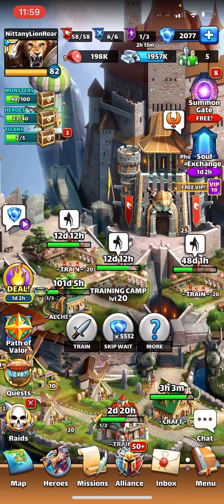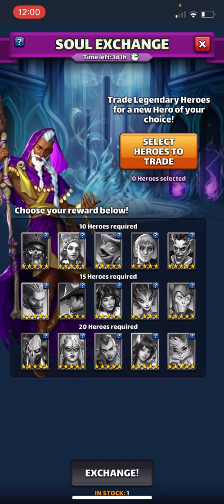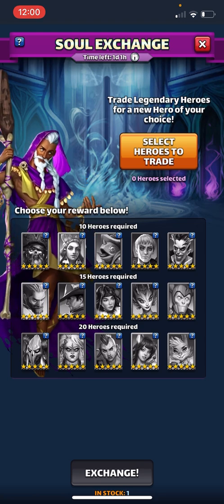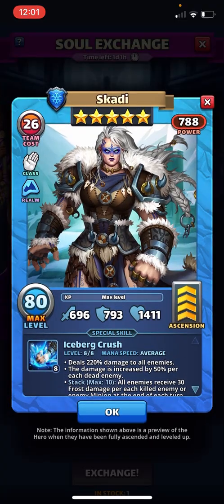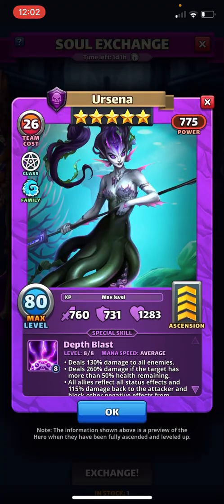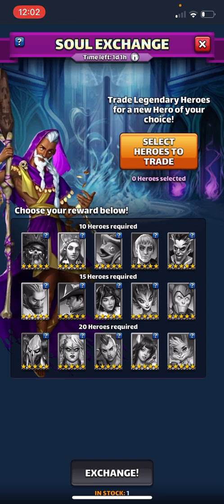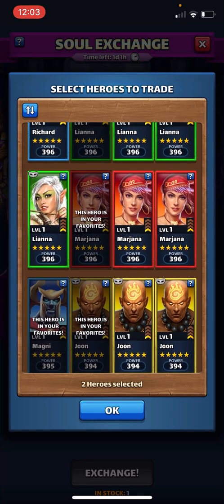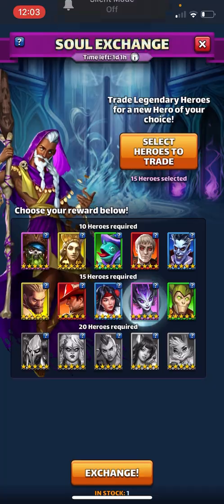E&P - SOUL EXCHANGE! | First time trying it out, is it worth it???